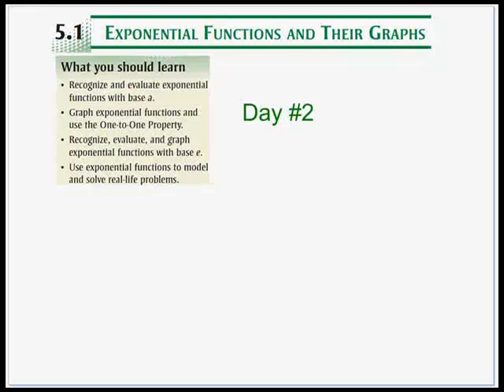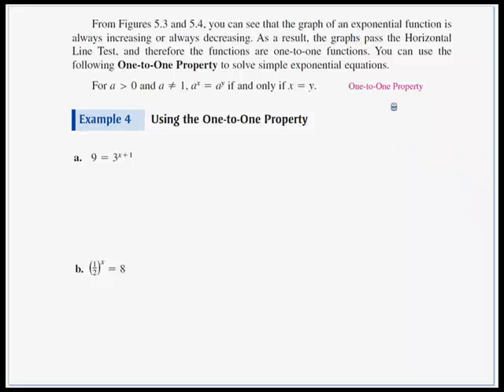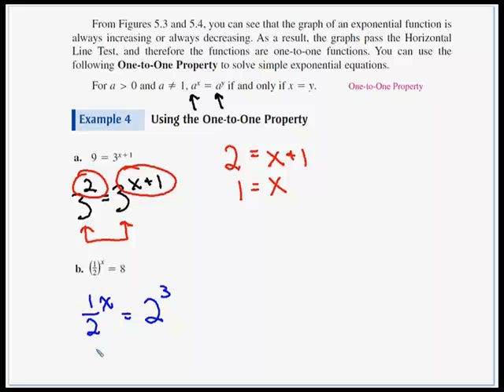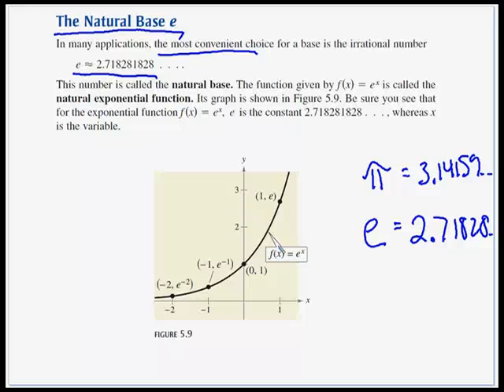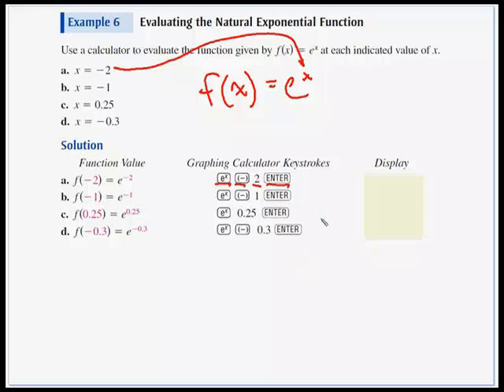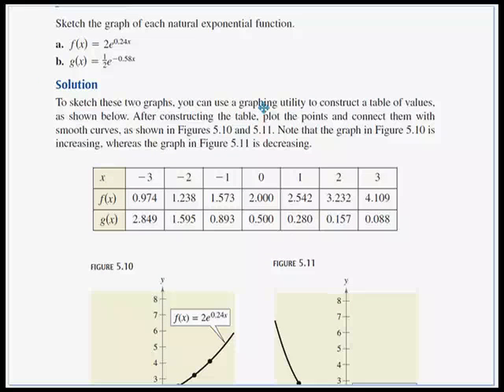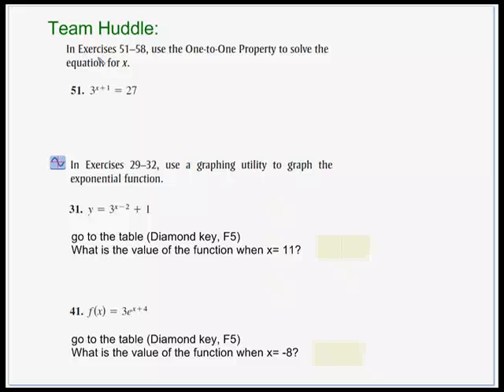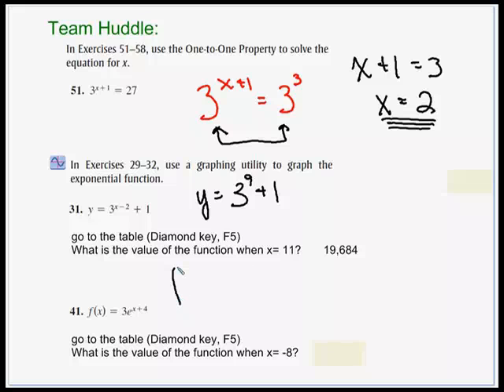5-1 Exponential Functions part 2